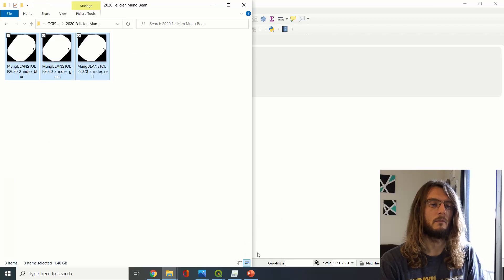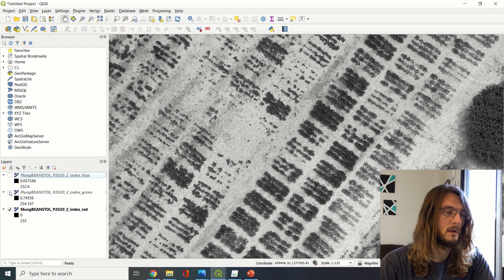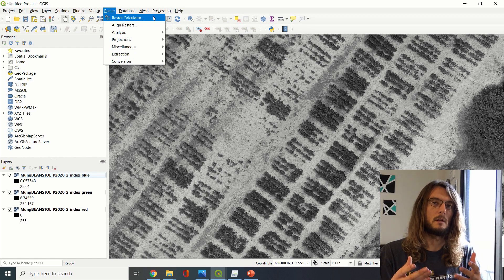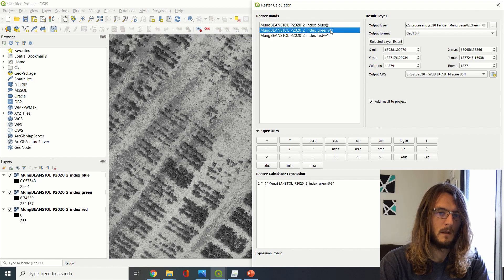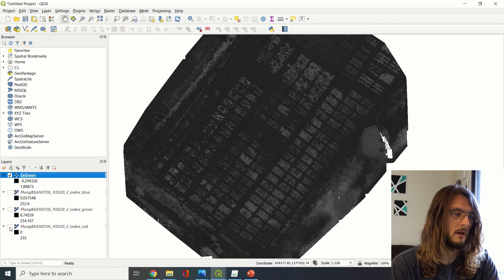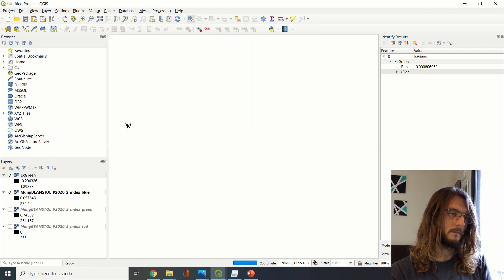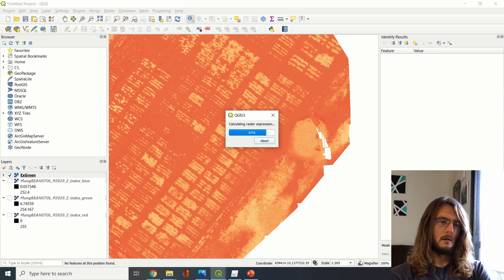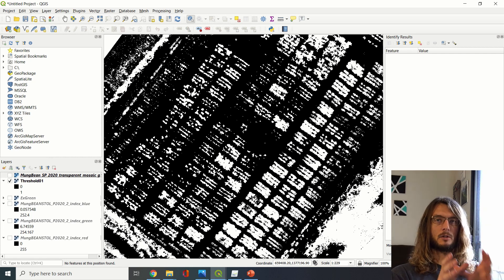Calculating vegetation indices & plant/soil separation with QGIS (Drones in agriculture series 4/10)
In this video, we run through the steps of how to calculate vegetation indices based on RGB imagery, and then how to use this to create a classification layer that separates plants from soil and is useful for segmentation.

The equation for Excess Green is:
2 * (Green / (Red + Green + Blue)) – (Red / (Red + Green + Blue)) – (Blue / (Red + Green + Blue))

There are other vegetation indices that may be useful, such as VARI:
(Green - Red) / (Green + Red - Blue)

If you found these methods useful, please consider citing our recent paper in the journal Remote Sensing:

Parker, T. A., Palkovic, A., & Gepts, P. (2020). Determining the Genetic Control of Common Bean Early-Growth Rate Using Unmanned Aerial Vehicles. Remote Sensing, 12(11), 1748.